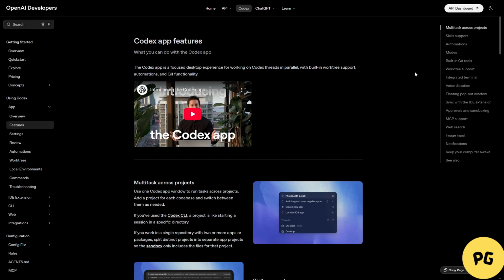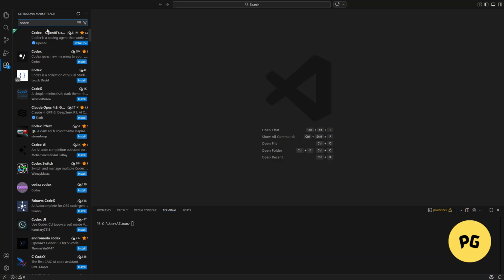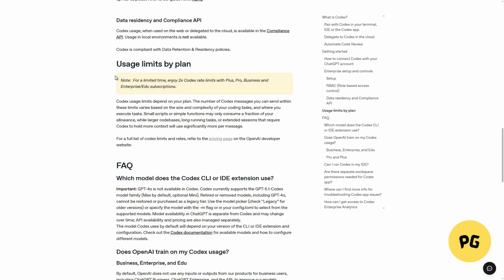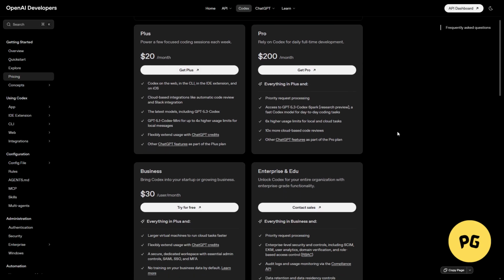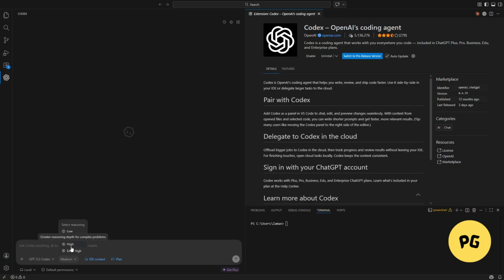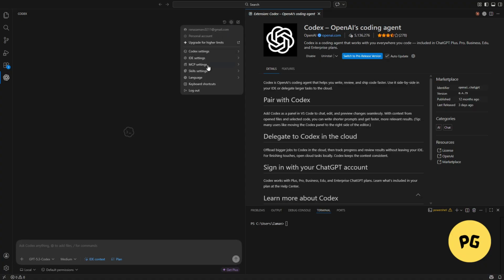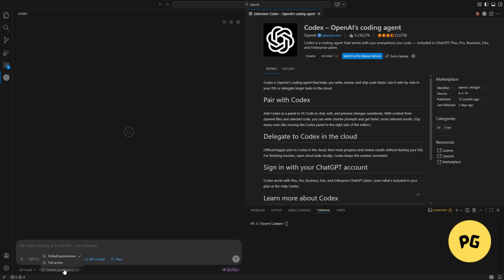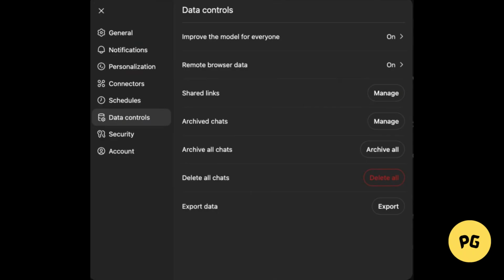How to Use Codex in VS Code (Fast & Easy)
How to Use Codex in VS Code
How to Use OpenAI Codex in VS Code
How to Enable Codex in VS Code